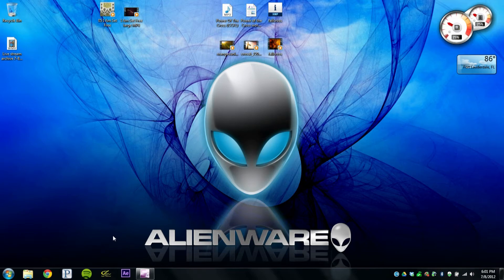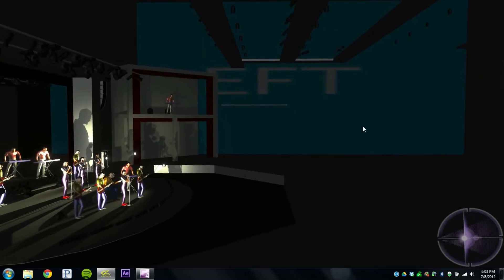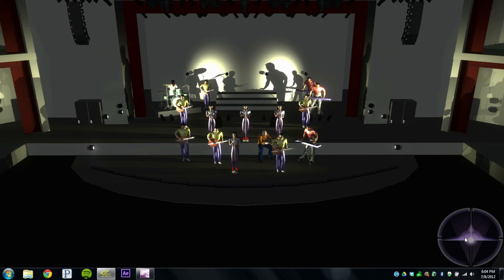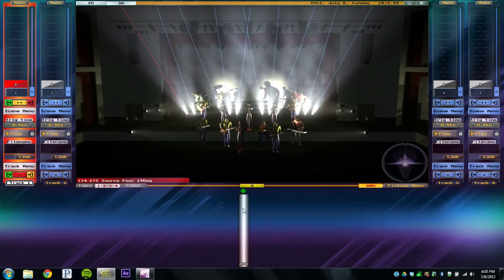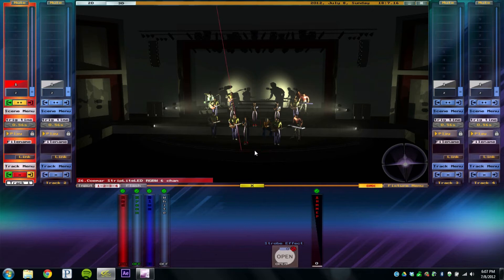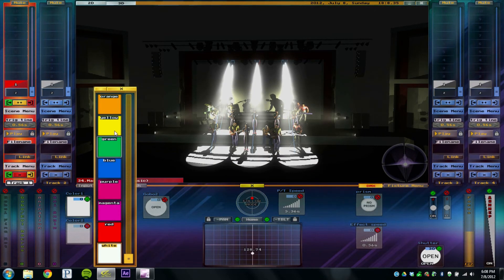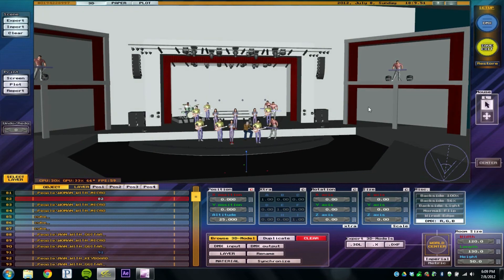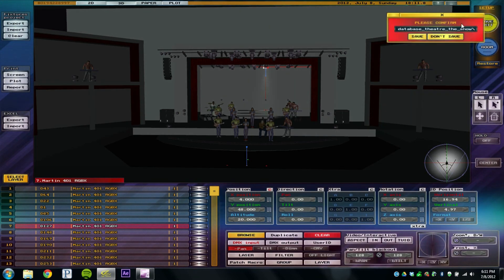Brief Walk Through of Light Converse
Light Converse is a great, affordable, lighting visualization, program.  This video is a short walk through of the program to give you an idea of what it looks like and what you can do with it.

I put this together for MinistryAV.com (which is temporarily at MinistryAV.wordpress.com)

Update:  Hi guys, just for the sake of playing around with a room that is already built and has lighting fixtures I'm sharing a couple of my rooms.  One is our theatre which has the most lights and the other is our sanctuary.  Have fun!

Side note, the Light Converse guys have done a lot of updates lately (great!) and for some reason the last update broke the fixture profiles (not great).  So if you're in an older version of LC you'll get different fixtures in the room than if you're in a newer version.  Ultimately it probably doesn't really matter for you but if you updated and things changed and you wonder what happened, it's the fixture libraries.  You didn't do anything wrong.

It also means that you'll probably have to fix things if you have a room built and then update LC.  So don't update if it's right before a show and you won't have enough time to fix it.  They're easy fixes but still time consuming.